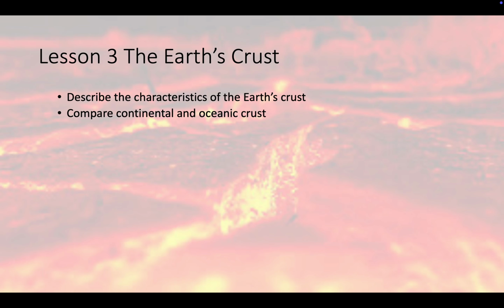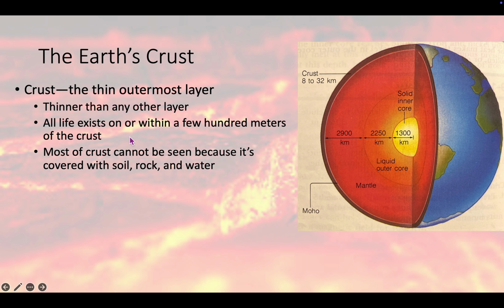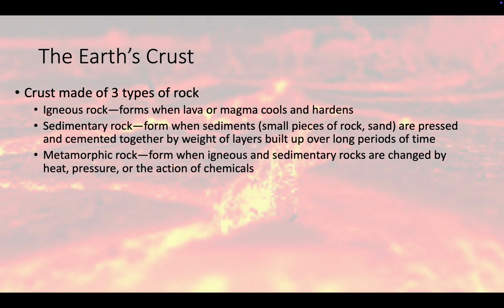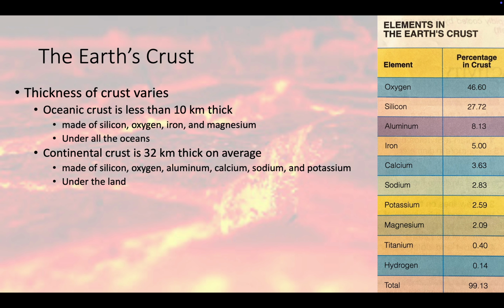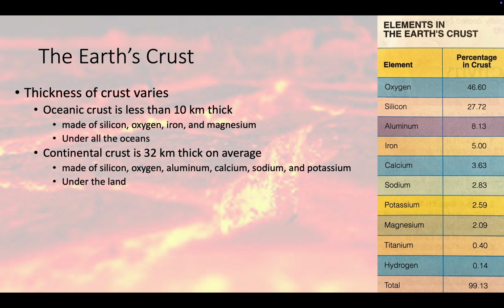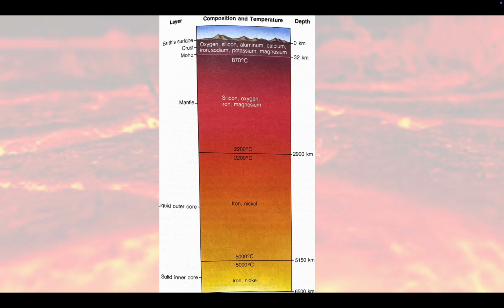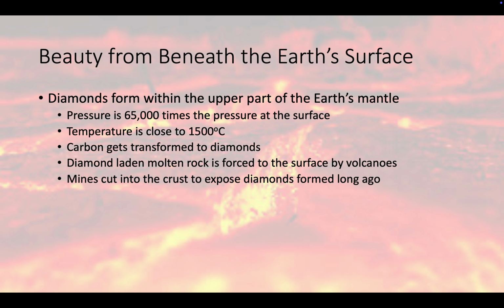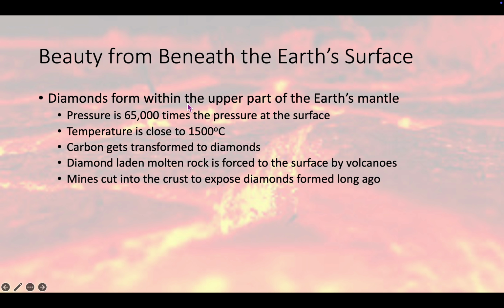Earth Unit 1 Lesson 3 Earth's Crust